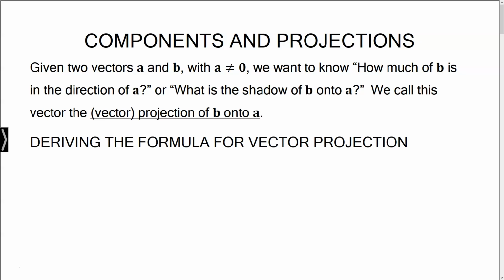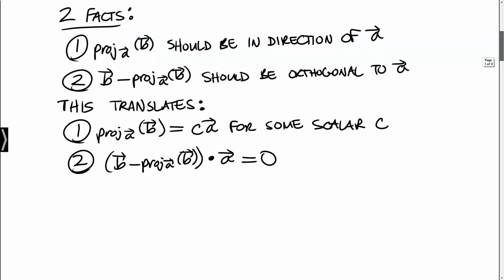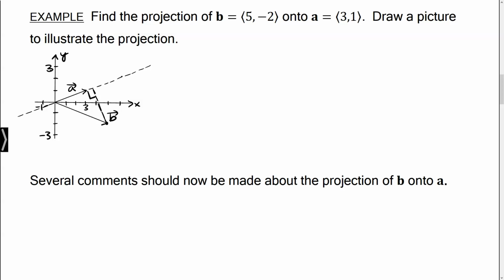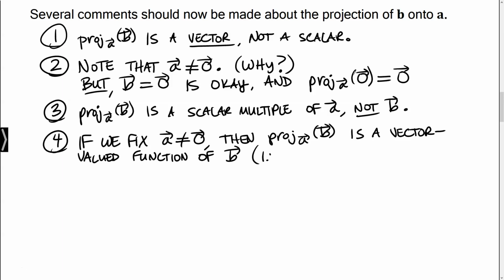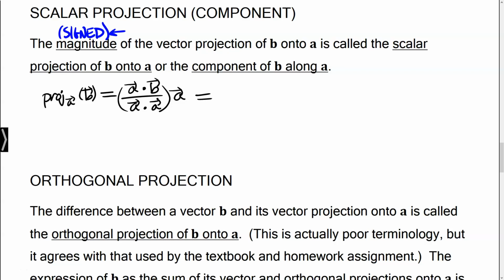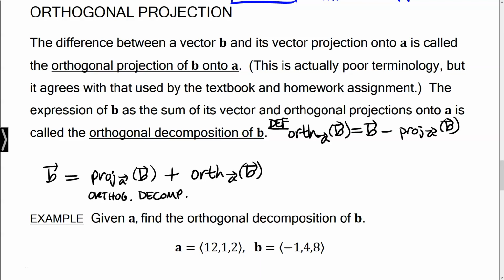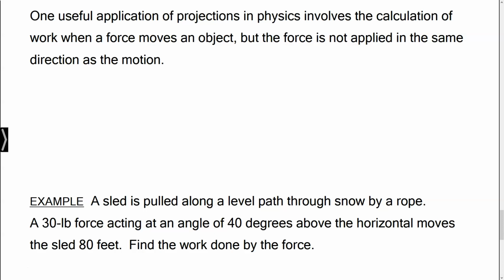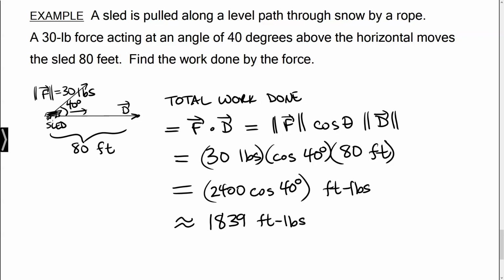Components and projections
I've decided to release some selected (previously unlisted) lecture videos from my calculus classes to the public.  I don't plan on doing this for many videos.  The main reason I'm doing this is to see how well these lecture videos appear on my cell phone, and to see how many views I get and where the videos show up in search results.

In this video, I discuss the component and the projection of one vector onto another nonzero vector.  The definitions are derived from geometric considerations.  Several examples are given, including the calculation of an orthogonal decomposition and the work done by a force applied at an angle.